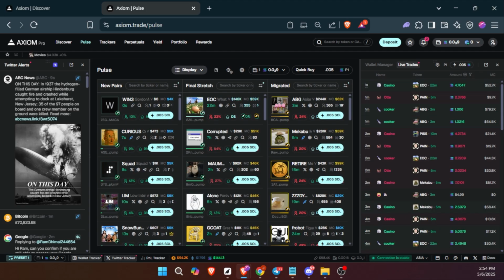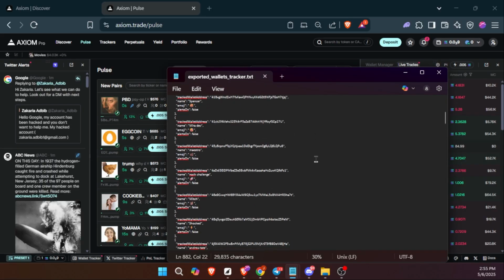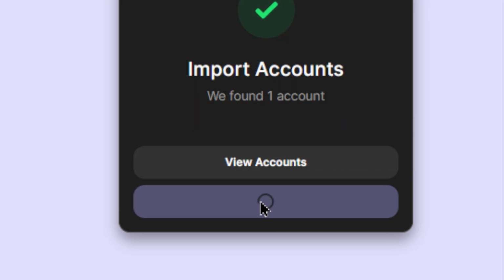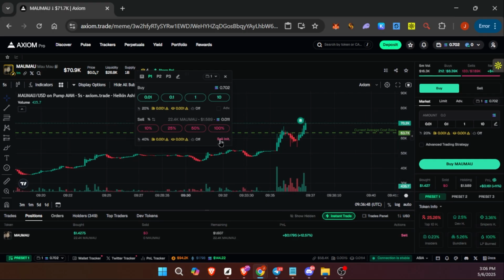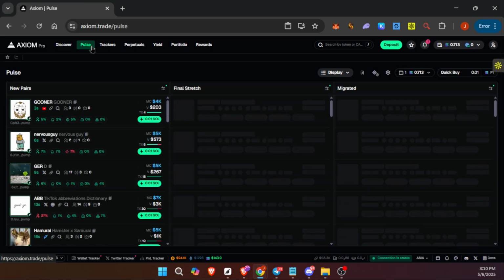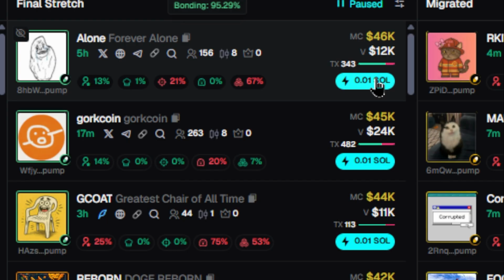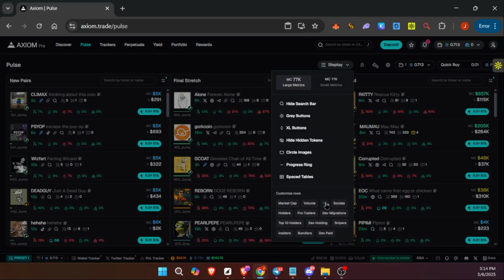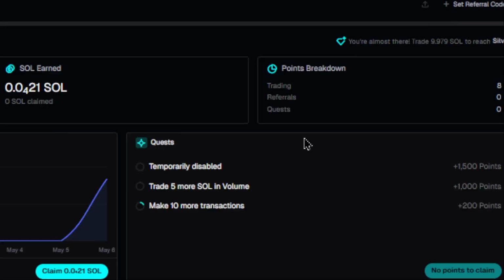How I Made $$$ Trading Memecoins on Axiom Pro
🚀 Welcome to the ultimate Axiom Pro trading tutorial for memecoins! In this video, I’ll walk you through everything you need to know about using the Axiom Pro trading platform to trade top memecoins like $DOGE, $PEPE, $FLOKI, and others in 2025.

💹 What you'll learn:

How to set up Axiom Pro for crypto trading

Best settings for Axiom Pro

Axiom pro Features

all links mentioned on telegram post/ comment box

If you like our content then please do support
CHANNEL SUPPORT

🏦 Erc20 address - 0x25f9BB438109af0506022A5Fafd495e5d528D30d

🏦 Trc20 address - TNyyyh1bCX999v31aVpGD34VFMWqsAHDWR